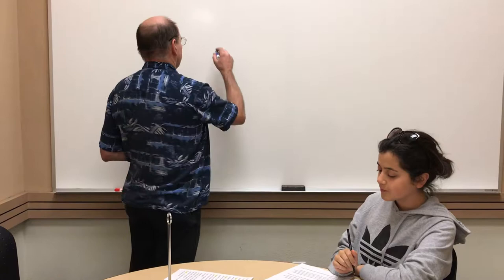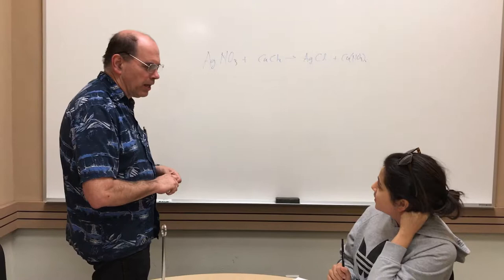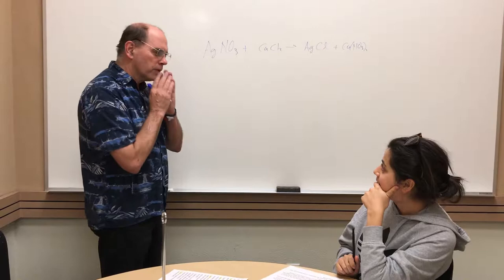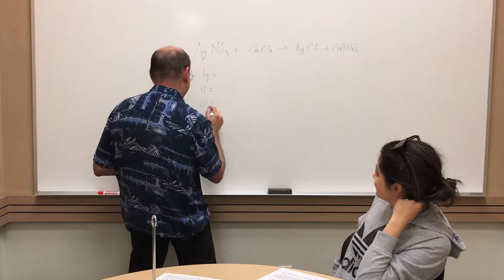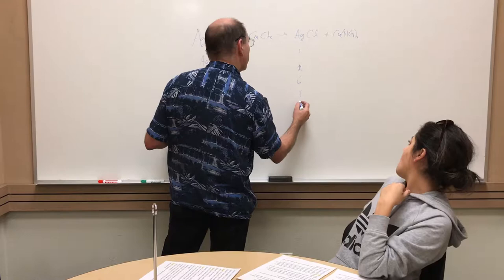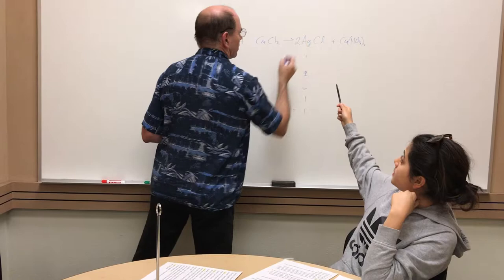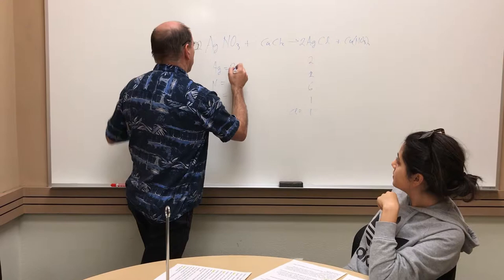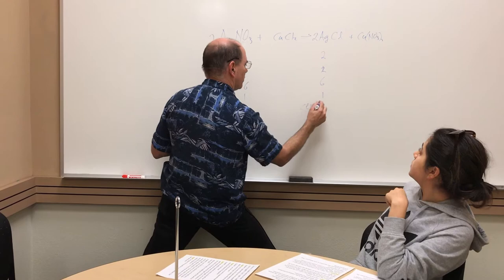Tutoring a student that needs more help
Title: Title: 2 Sample sessions teaching net ionic equations.
This is a video for LTAT 310.